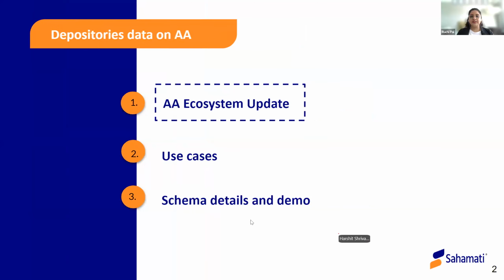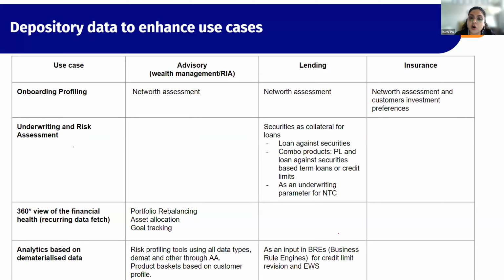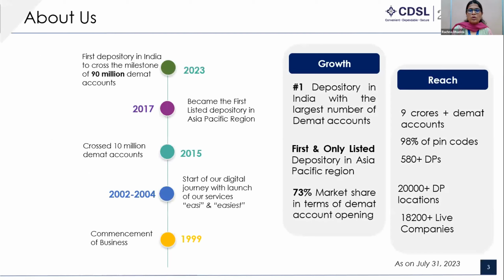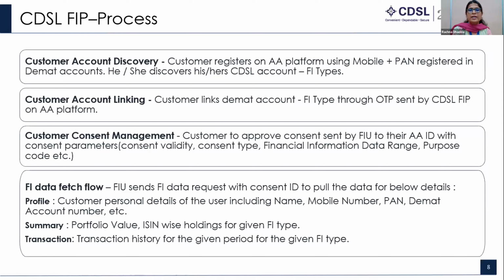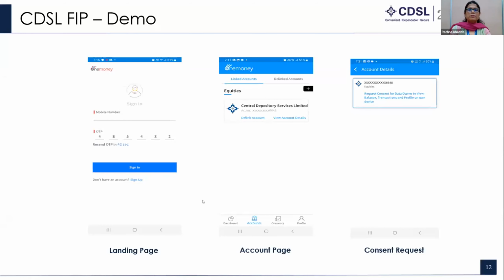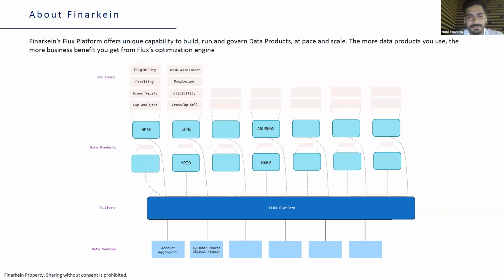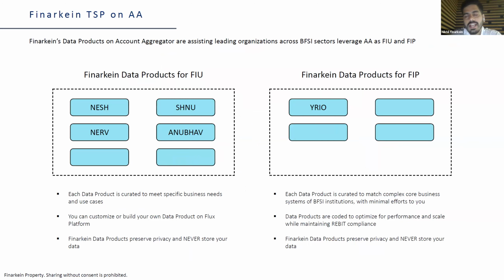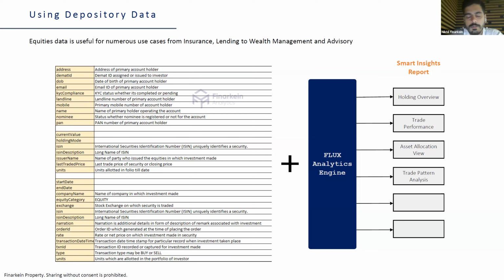Pragati session on Depositories as FIP on AA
A deep dive into use cases and schema related to dematerialised data through AA framework.

Agenda of the event was:
1) Key-note session by Mr. Nehal Vora, MD & CEO @ Central Depository Services (India) Ltd. (CDSL)
2) Ecosystem updated and Use cases by Ruchi Pai, Practice Lead: AA Adoption @ Sahamati
3) Securities related Schema discussion and demonstration by Rachna Dhadda, Sr Mgr, BD & New Project @ CDSL
4) TSP Spotlight session by Nikhil Kurhe, Co-Founder & CEO @ Finarkein Analytics